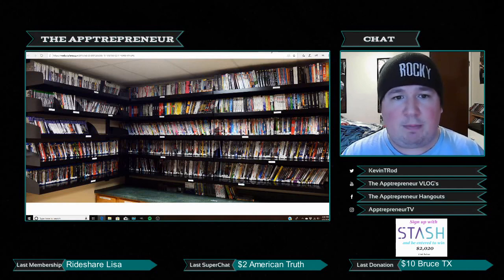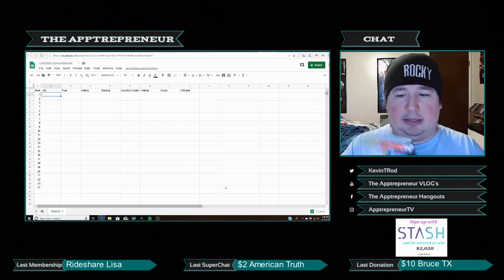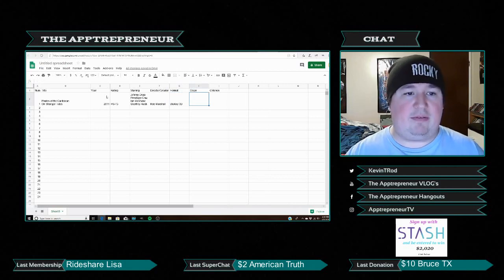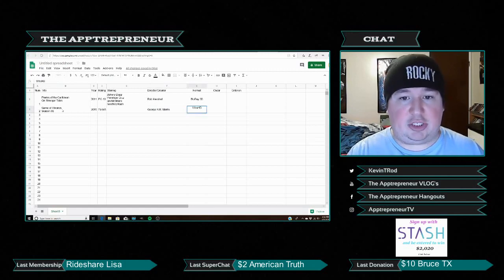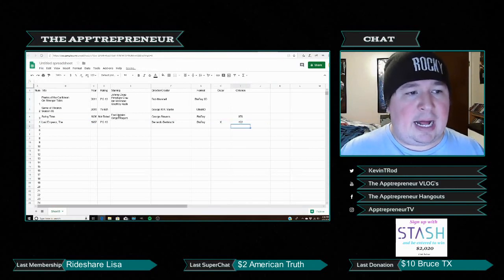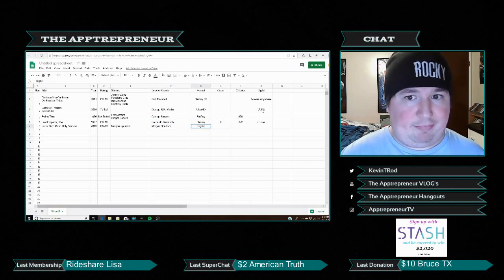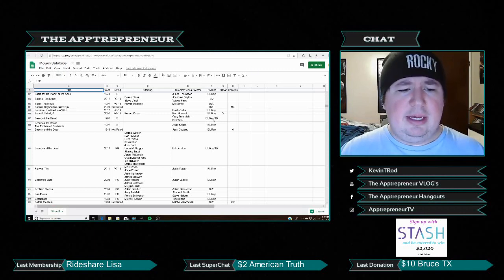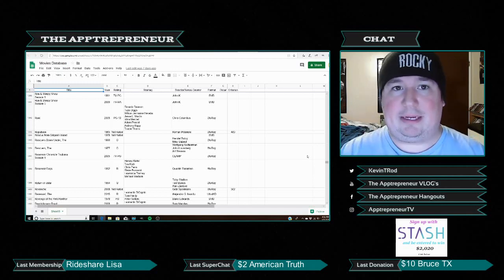How to Make a Movie Database with Google Docs & Excel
►Get free money just from buying gas!  Download GetUpside to start making an average of $50 a day

►Want to start investing in a 401k, Roth IRA, and get stock back with a completely digital bank?  Try out Stash!